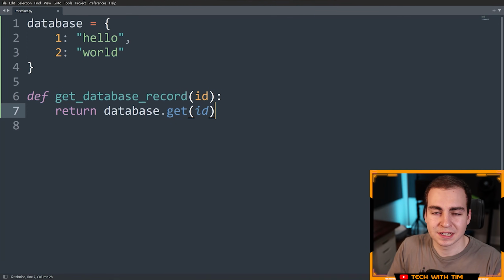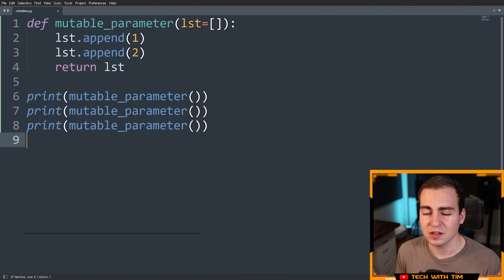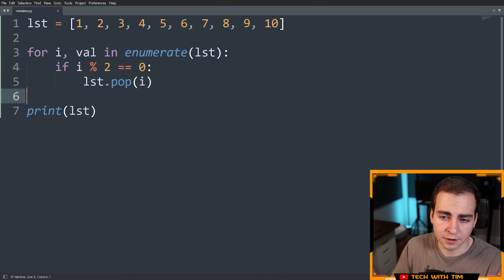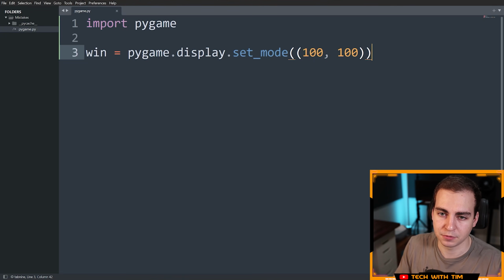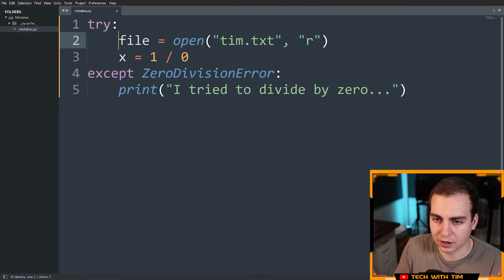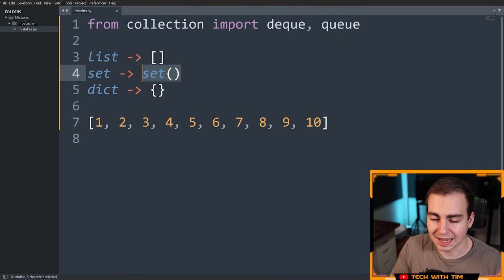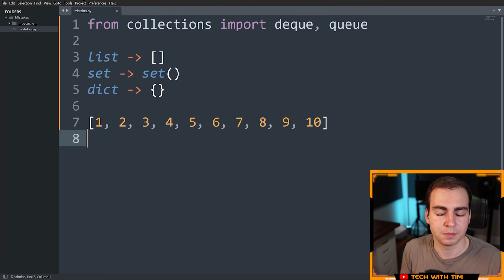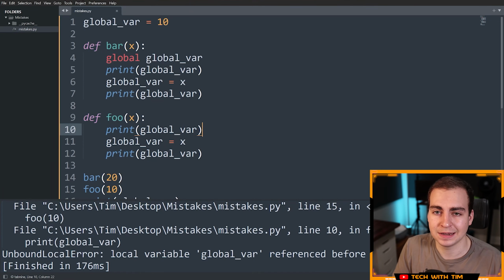STOP Making These Python Mistakes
Chances are you have made a mistake while programming, and if you code in Python then you know what a unique programming langauge it is! While it is great that Python is unique and has a lot of great features, that also means that there are many ways that you can make mistakes while programming, and may not even realize it! So in this video I am going to walk you through common mistakes and help you follow steps to correct them. I hope you enjoy!

⭐️ Timestamps ⭐️
00:00 | Python Mistakes
00:53 | Mistake #0 - ProgrammingExpert
01:11 | Mistake #1 - Name Shadowing
03:38 | Mistake #2 - Mutable Default Parameters
05:34 | Mistake #3 - Modifying While Iterating
08:05 | Mistake #4 - Name Clashing
09:27 | Mistake #5 - Naked Except
12:13 | Mistake #6 - Wrong Data Structure
16:11 | Mistake #7 - Global Variables

⭐️ Tags ⭐️
-Tech With Tim
-Programming Mistakes
-Coding Mistakes
-Biggest Coding Mistakes
-Python Mistakes
-Biggest Python Mistakes